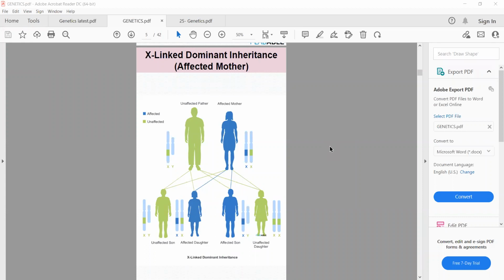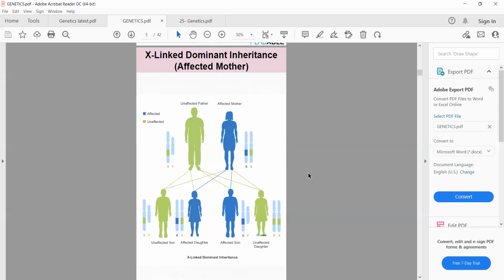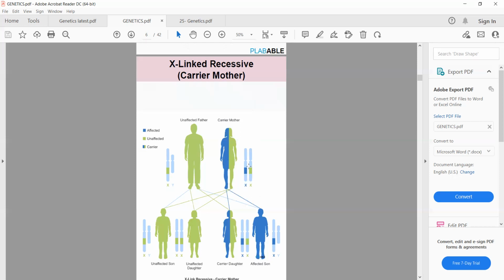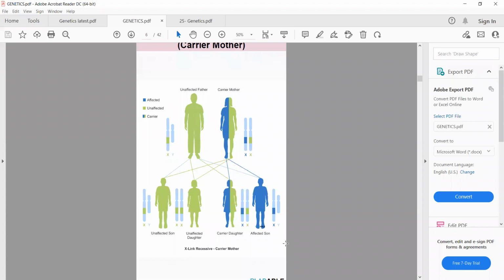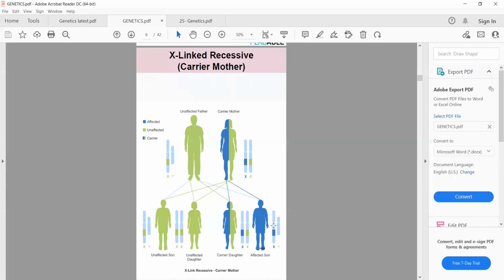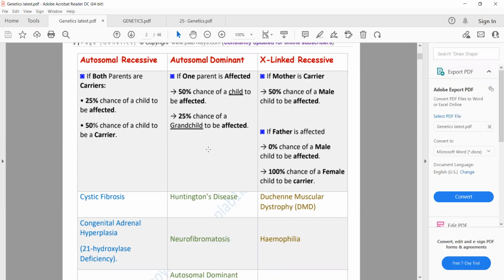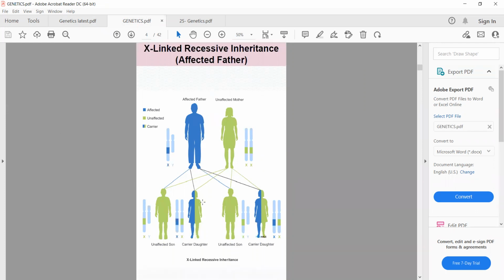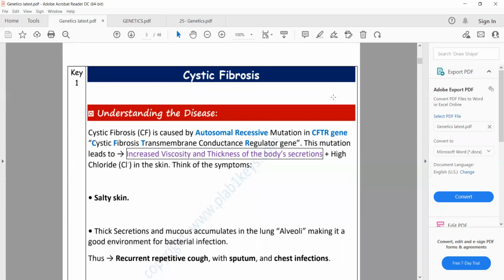Plab 1 Lectures : Genetics Part 2